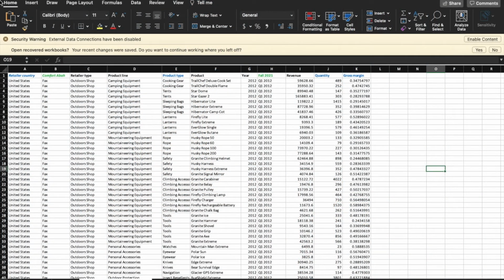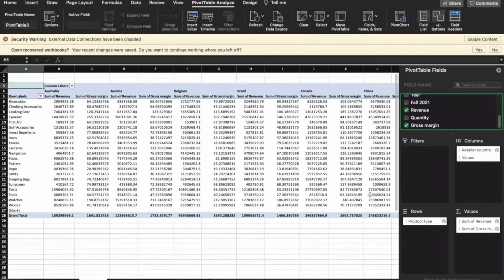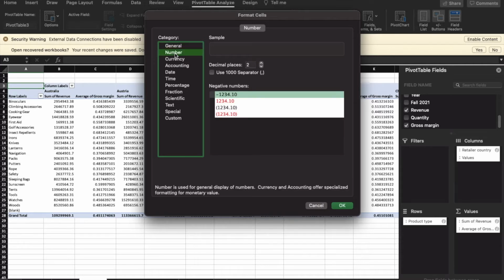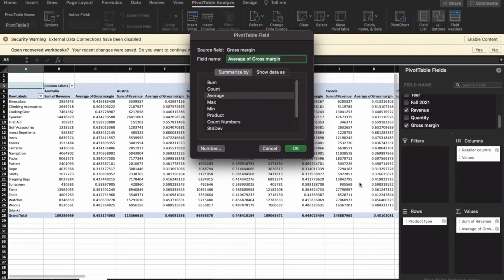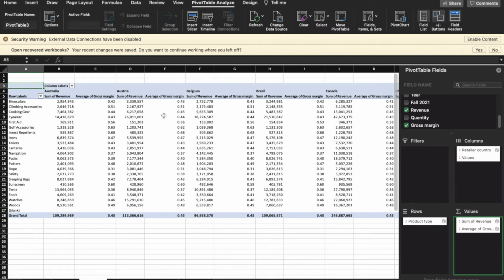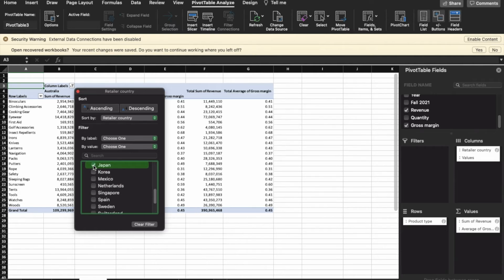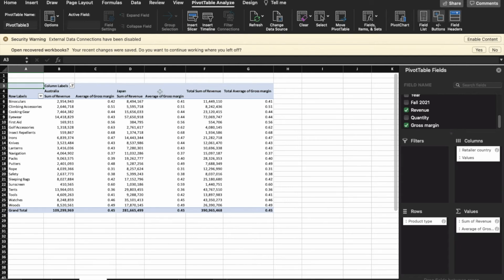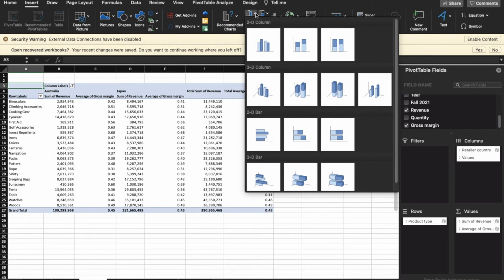Excel Sheet Pivot chart